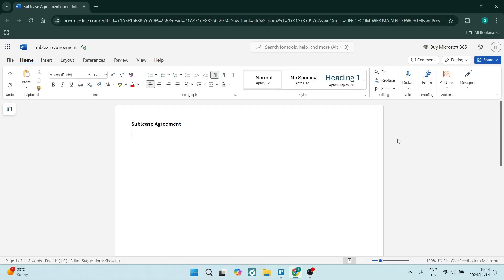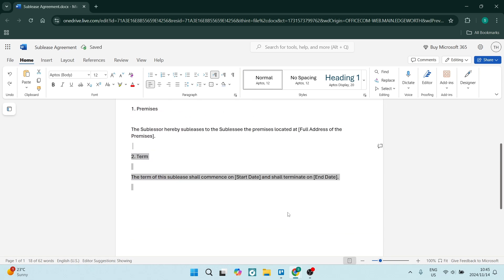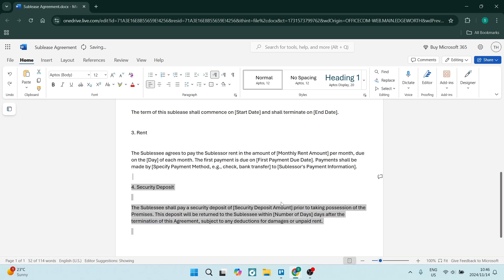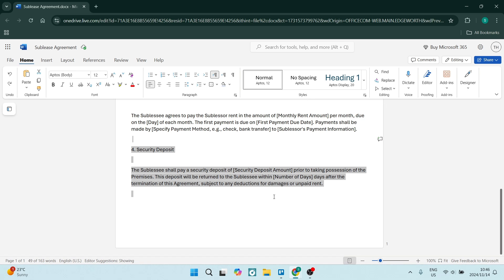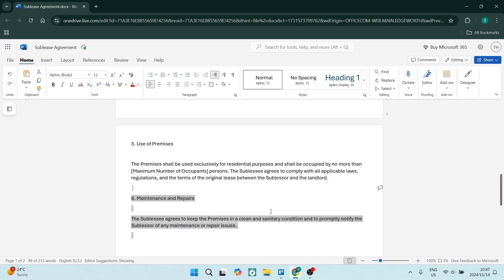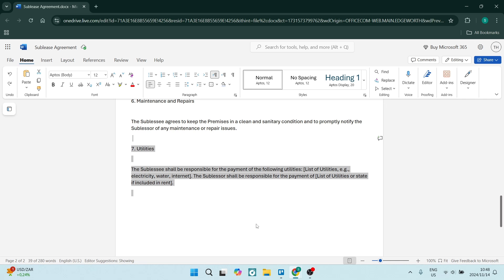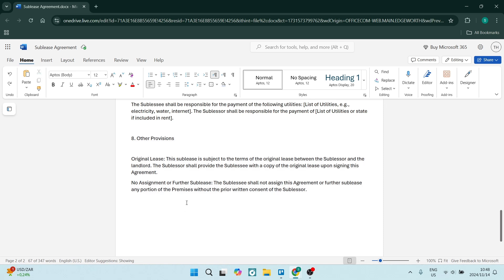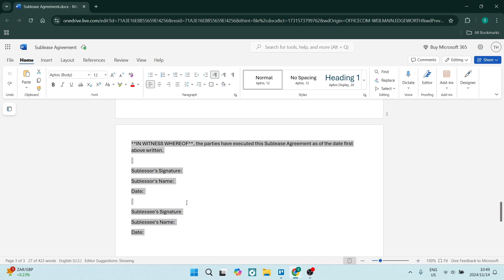How to Write a Sublease Contract | Legal Tutorial 2025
In this video, "How to Write a Sublease Contract | Legal Tutorial," we provide a comprehensive guide to creating a legally binding sublease agreement. Subleasing can be a great way to manage rental obligations when you need to temporarily vacate your rental property. In this tutorial, we’ll walk you through the essential components of a sublease contract, including the names of the original tenant and subtenant, property details, lease terms, rental amounts, and any additional conditions. We’ll also discuss important legal considerations, such as obtaining permission from the landlord and ensuring the sublease complies with the original lease agreement. By the end of this video, you’ll have the knowledge and confidence to draft a clear and effective sublease contract that protects the rights of all parties involved. Don’t miss this opportunity to learn how to navigate the subleasing process with ease!

Timestamps

Intro – 00:00 – 00:18
Writing a Sublease Contract – 00:19 – 05:11